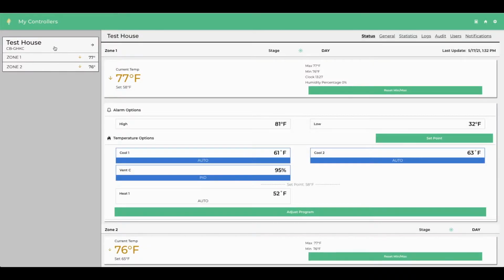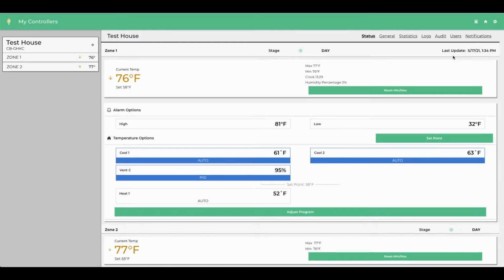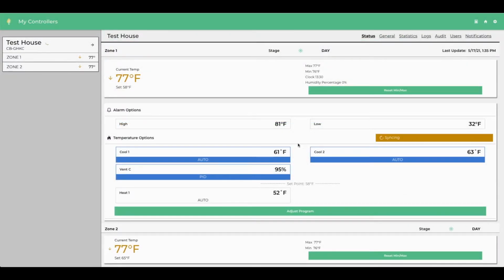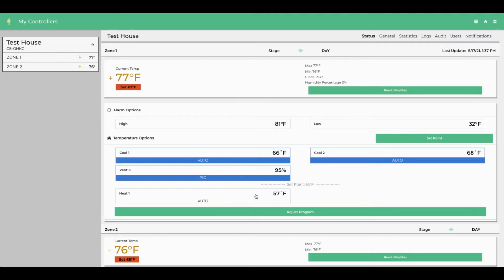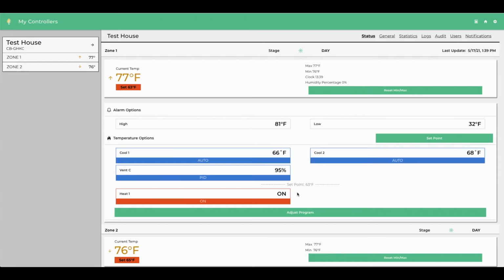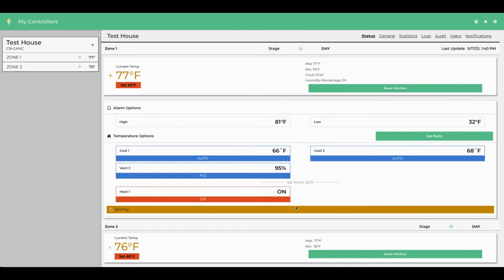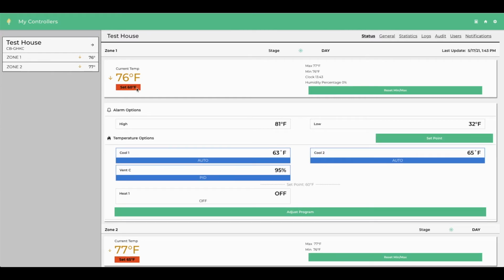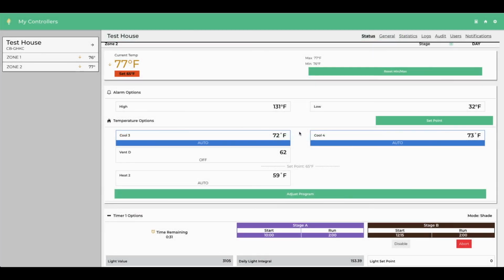Bartlett Headgrower | Programming 101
This video demonstrates basic programming for a GHK controller with Headgrower.